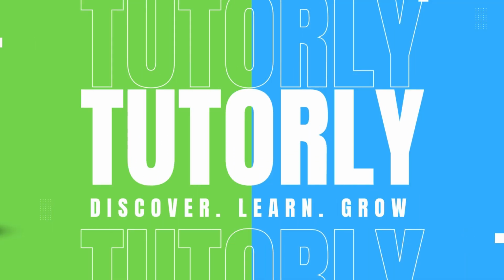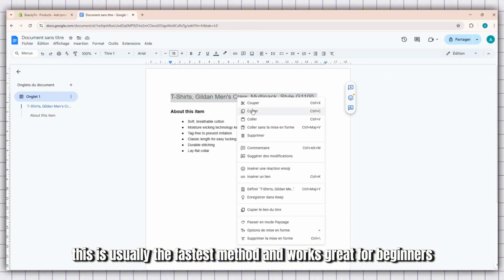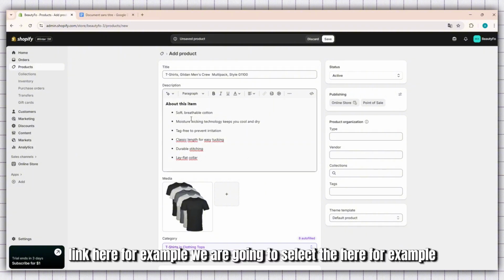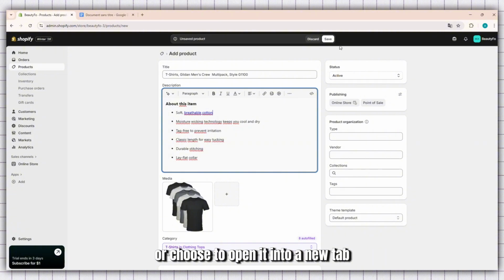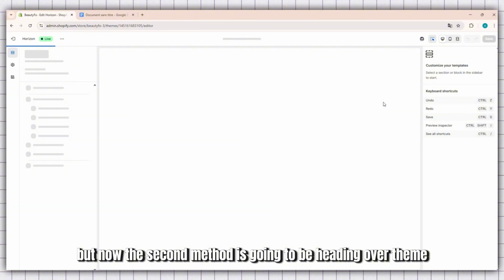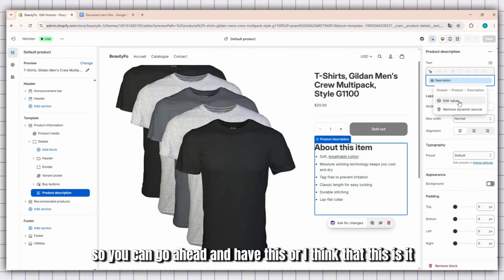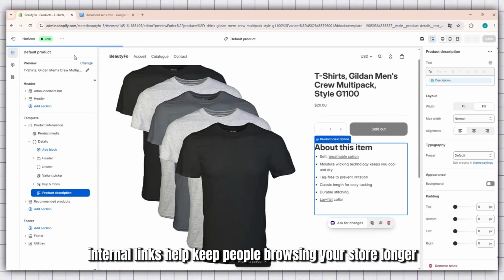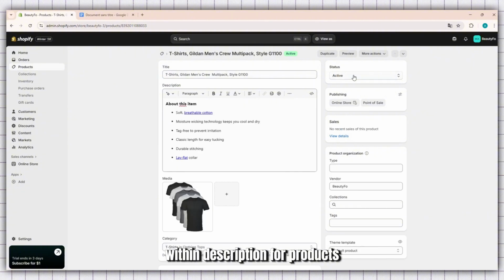How to Add Links to Product Descriptions on Shopify Store (2026 Guide)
Learn how to add links to your Shopify product descriptions with ease. This tutorial will guide you through a step-by-step process to enhance your product pages with clickable links, improving customer experience and driving sales. Discover the benefits of adding links to your product descriptions, such as increased conversions and better customer engagement. By the end of this video, you'll be able to add links to your Shopify product descriptions easily and start seeing the benefits for yourself. Whether you're a seasoned Shopify store owner or just starting out, this video is perfect for anyone looking to take their product pages to the next level.